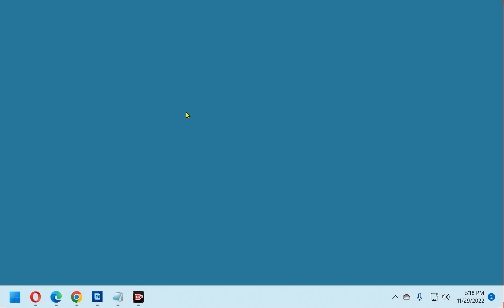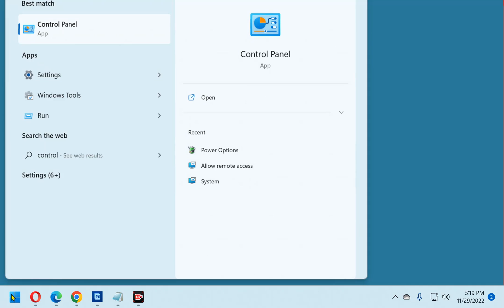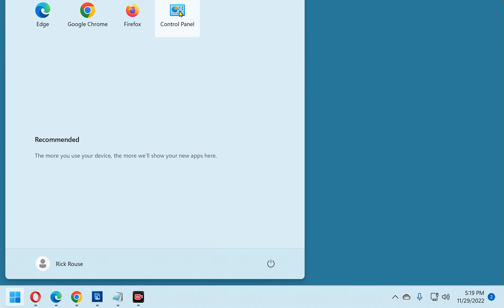How to add the Control Panel to the Start Menu in Windows 11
For whatever reason, Microsoft has decided to make it difficult to open the Control Panel in Windows 11 (and Windows 10). In fact, the only way to open it is to search for it using the Windows search tool.

This video shows how to quickly add the Control Panel right to the Start Menu, making it easy to quickly open it without having to search for it.